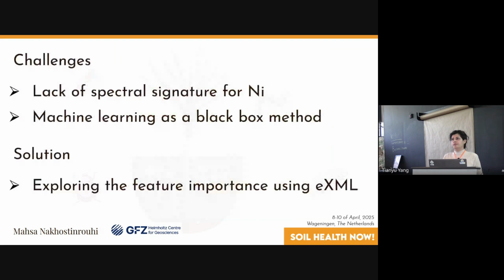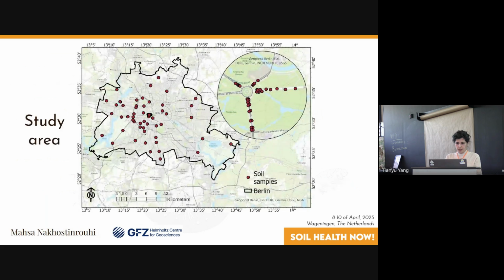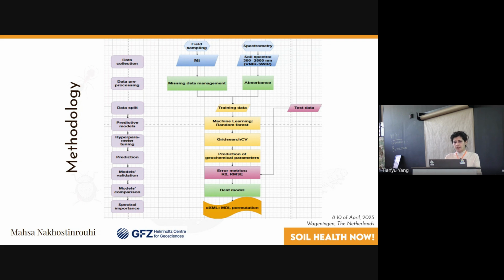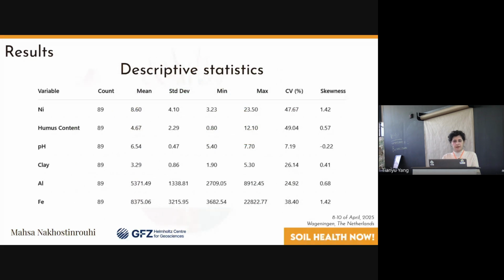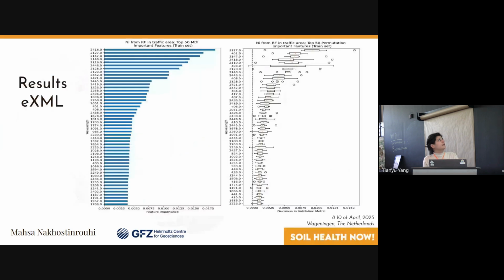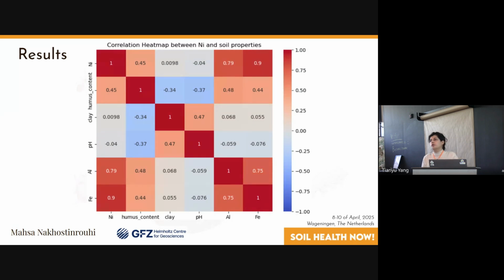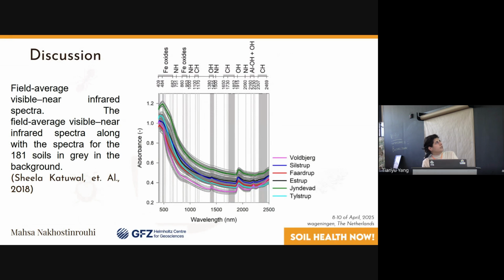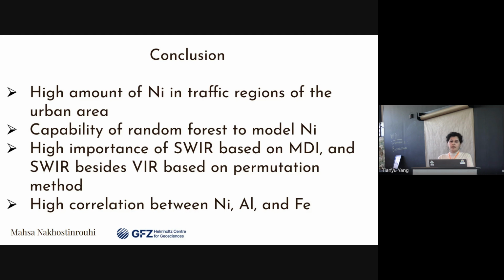Exploring key VNIR-SWIR bands for predicting nickel in an urban soil using eXML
"Exploring key VNIR-SWIR bands for predicting nickel in an urban soil using eXML" by Mahsa Nakhostinrouhi (GFZ)

8 April 2025, Wageningen